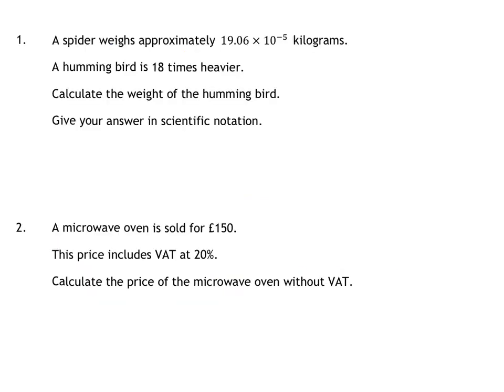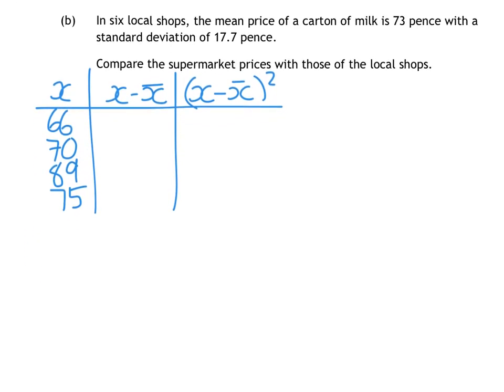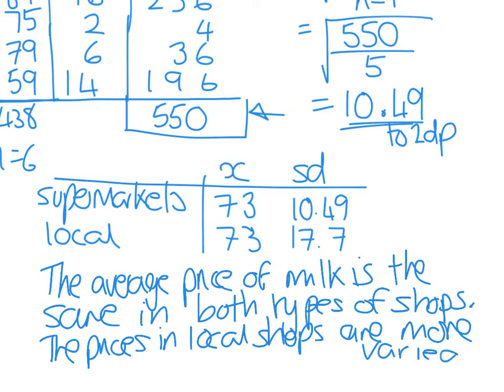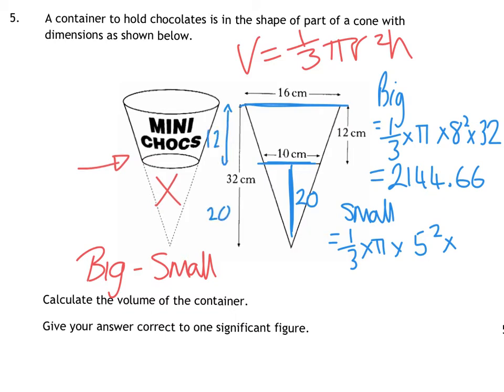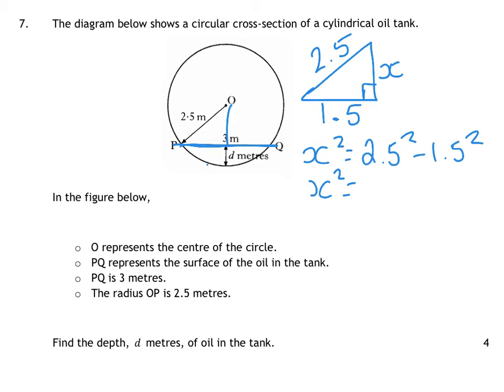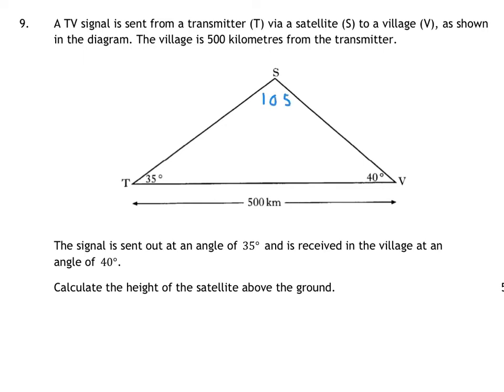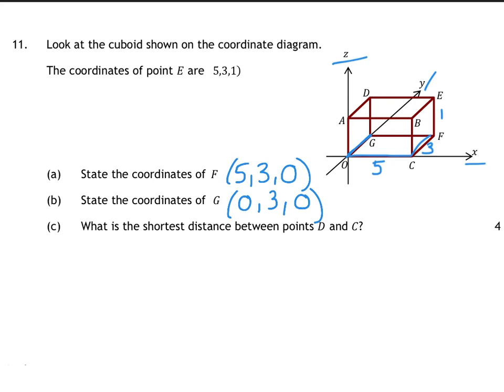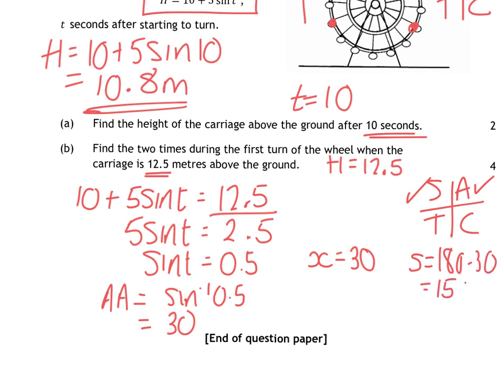National 5 maths Practice Paper B paper 2 solutions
Practice paper available from national5maths.co.uk